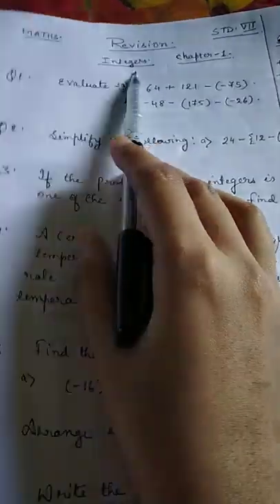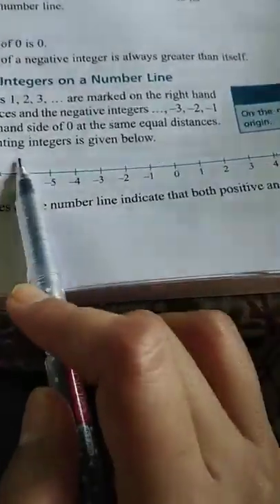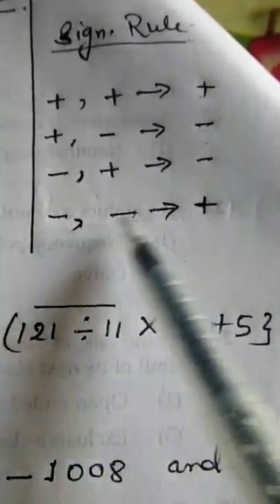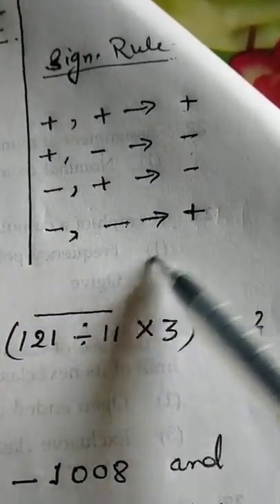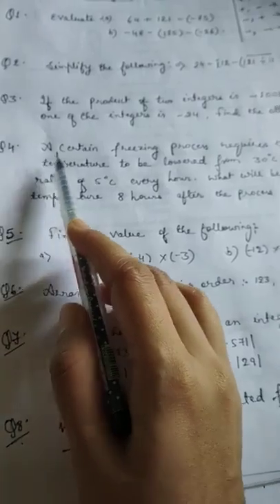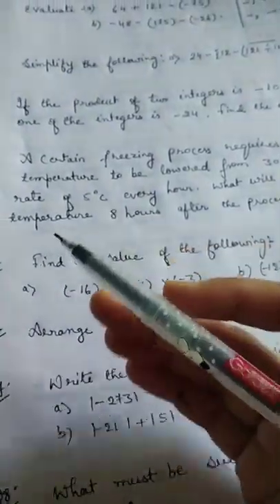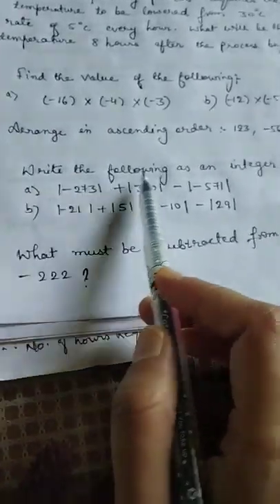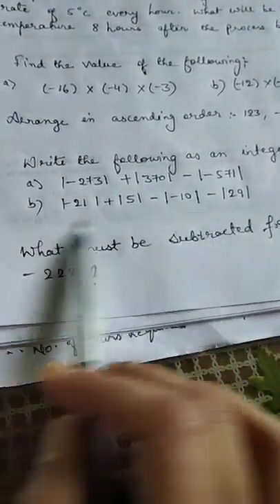Std. 7 Maths, REVISION., Chapter. 1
Std,. 7,Maths, REVISION., Chapter. 1..mp4